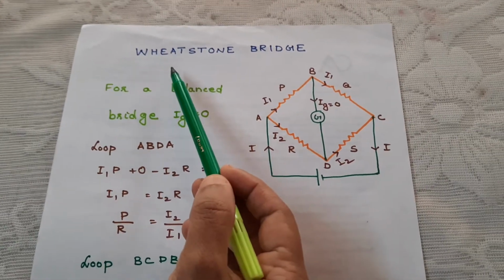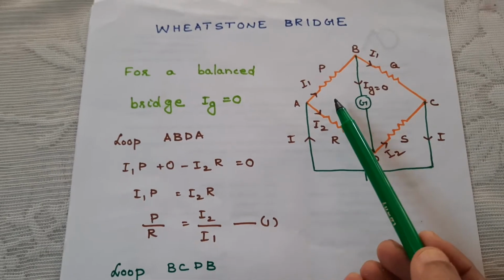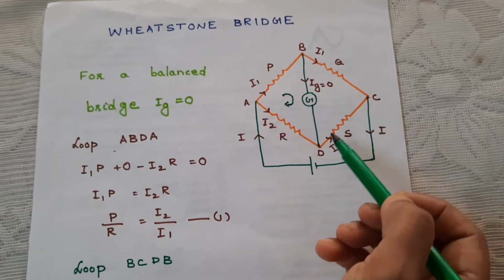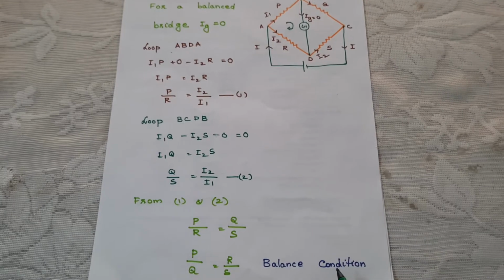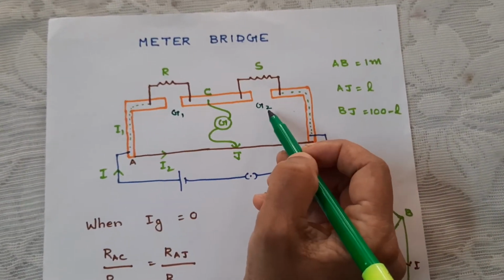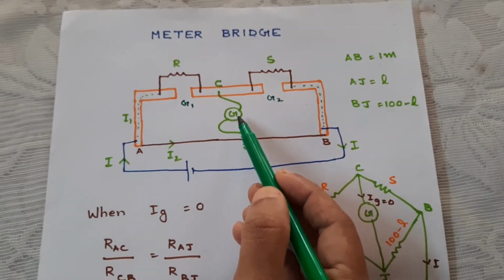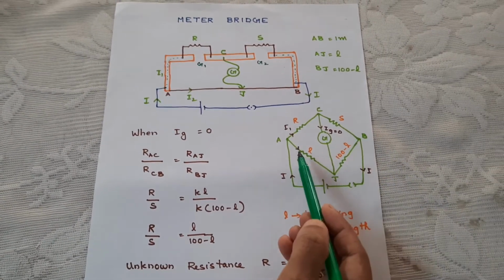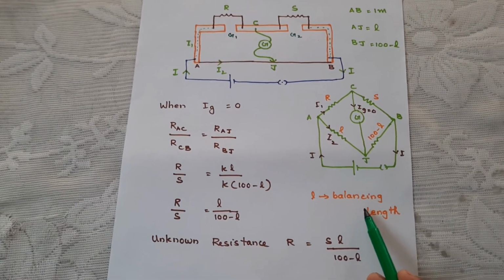CURRENT ELECTRICITY - Meter Bridge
Explains Wheatstone Bridge & Meter Bridge